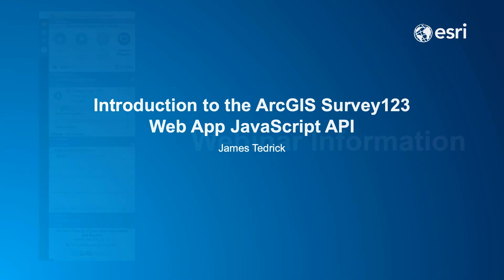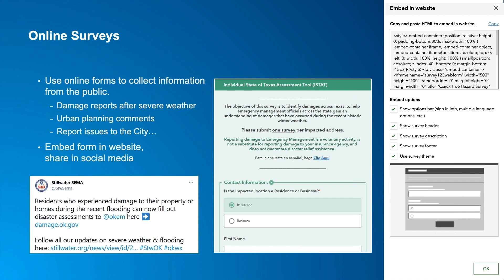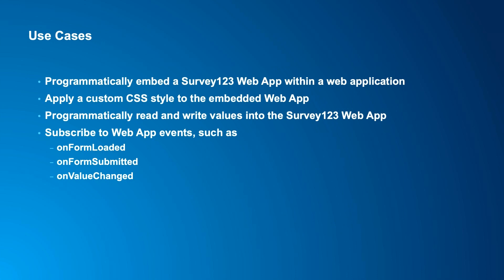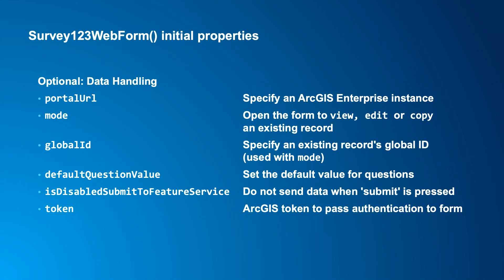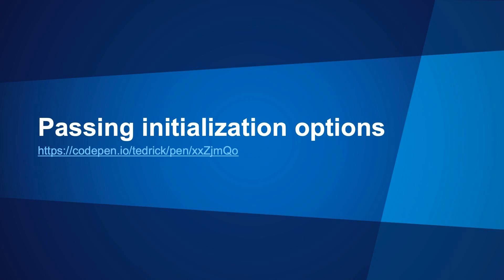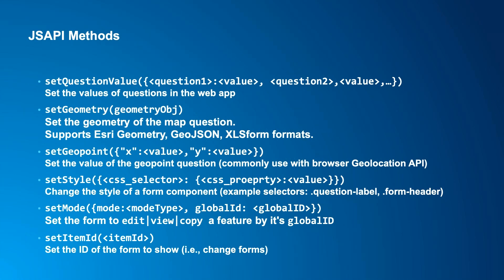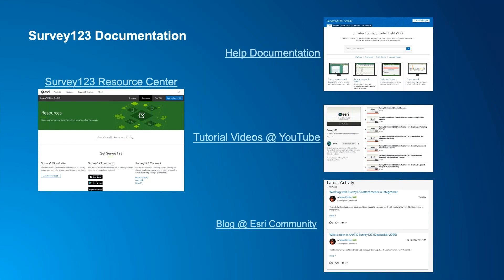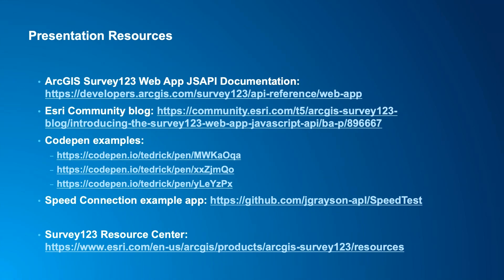Introduction to the ArcGIS Survey123 Web App JavaScript API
Discover how to embed, style and interact with Survey123 smart forms within your own web applications using the ArcGIS Survey123 web app JavaScript API. In this webinar, we will be covering the following:
ArcGIS Survey123 Web App JavaScript API overview. What is it? Typical use cases.
Embedding an online survey within a web app. Step-by-step guide.
Exploring a real life implementation